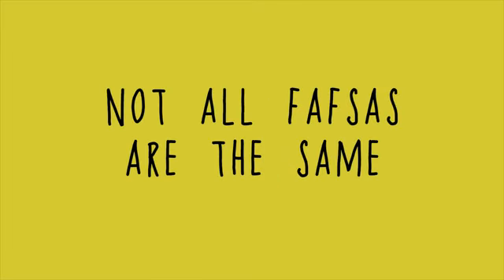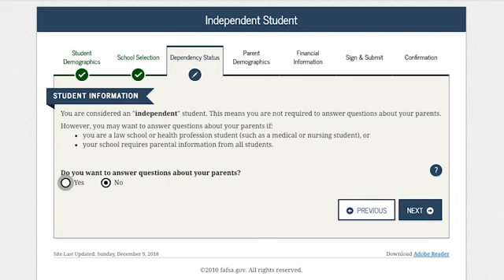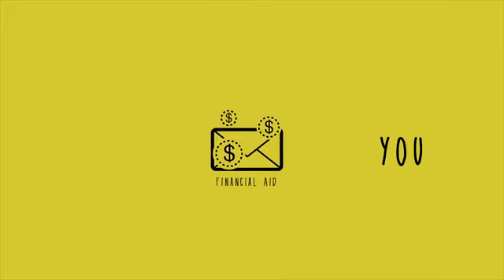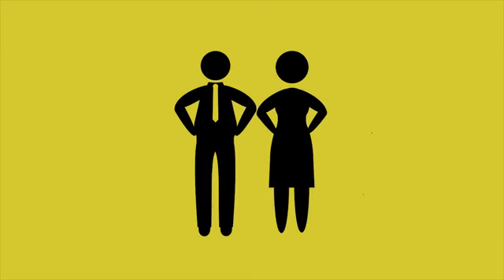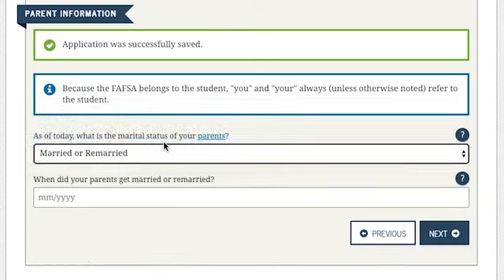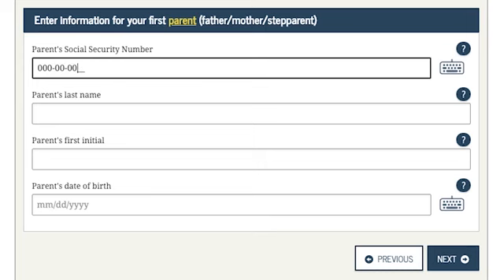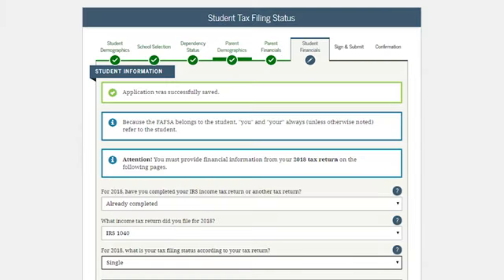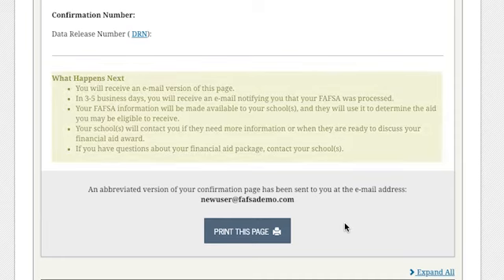Completing the FAFSA 2020 2021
Facilitated by Cathy Mueller of Mapping Your Future, a College Foundation of NC initiative, this session gives a tutorial on how to complete and submit a FAFSA.